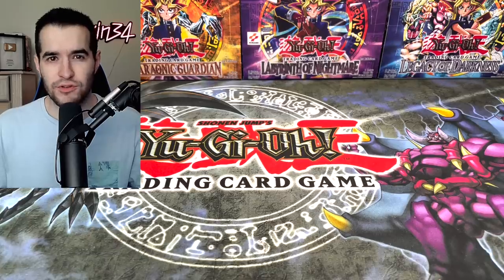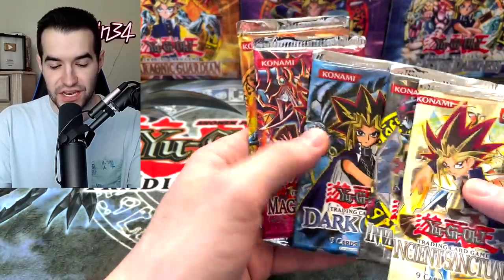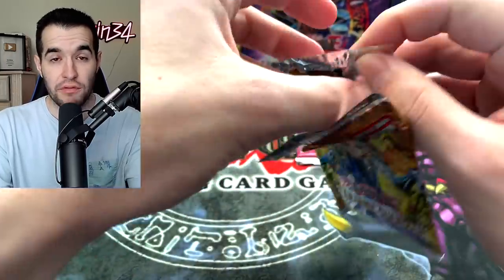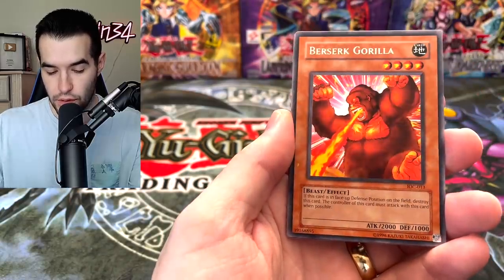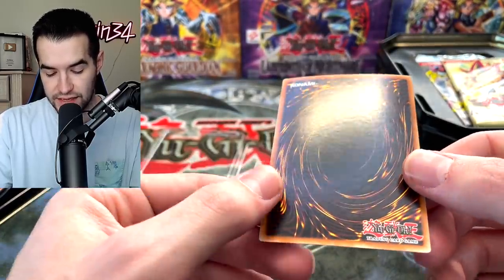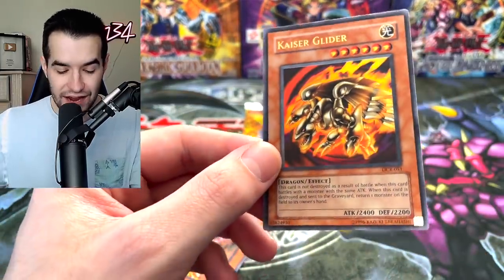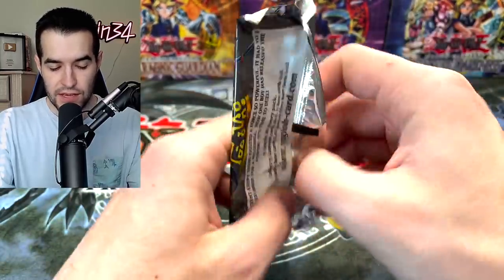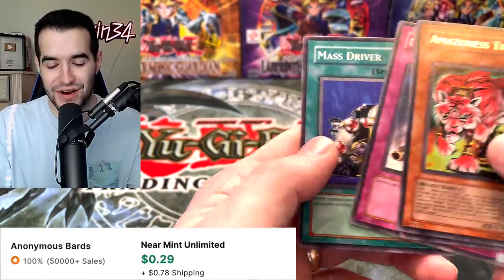Opening CLASSIC Tins From 2004 (RARE Packs Inside)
➤TCGPlayer Link!